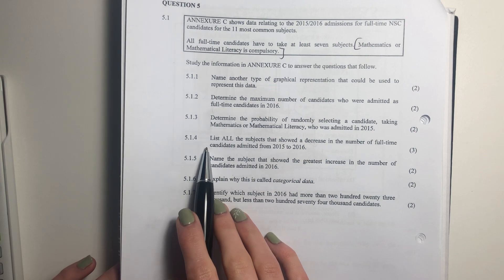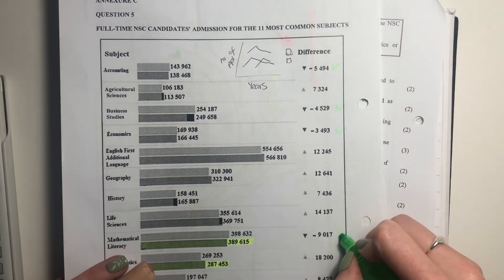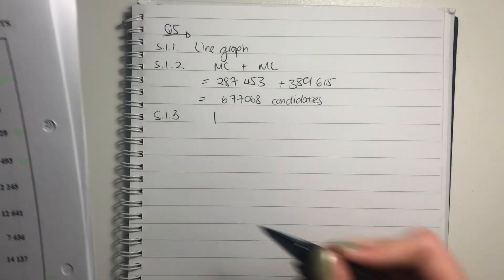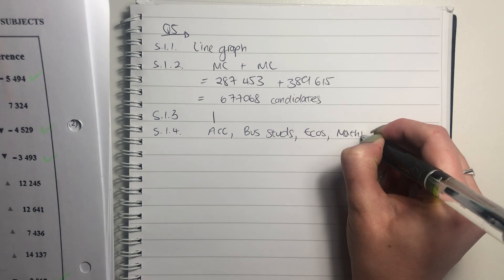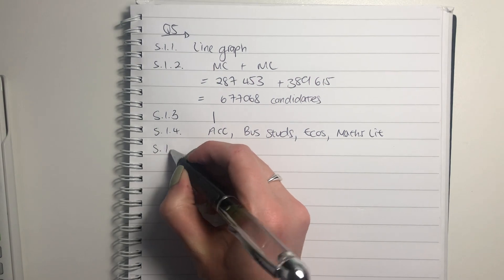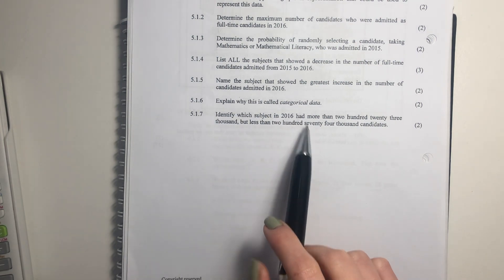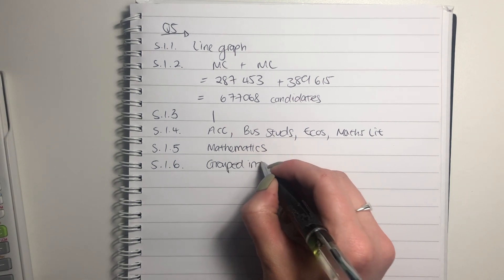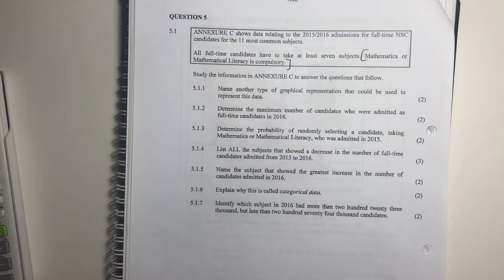Maths Lit - Paper 1 Nov 2017 (Q5.1. - graph reading)